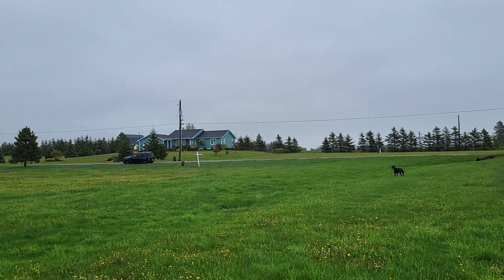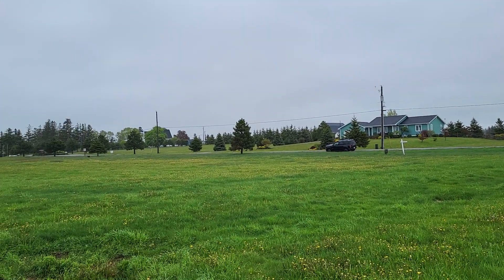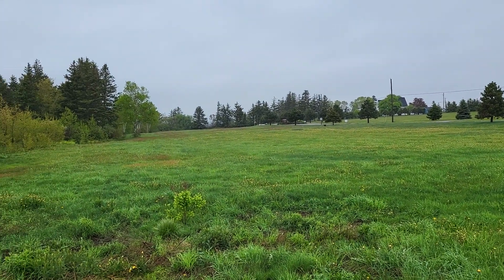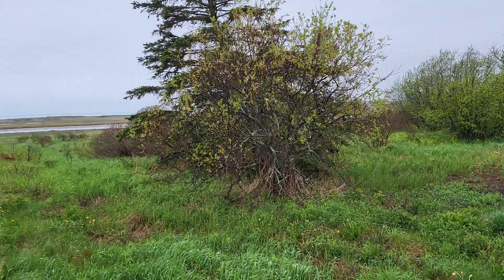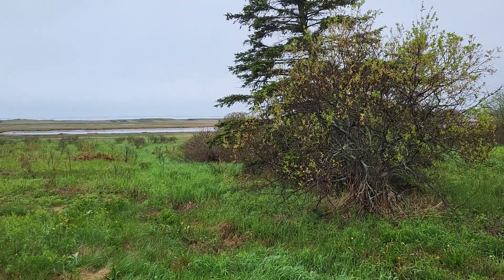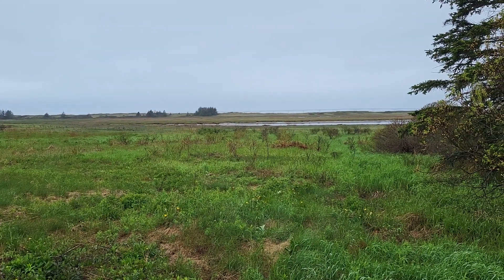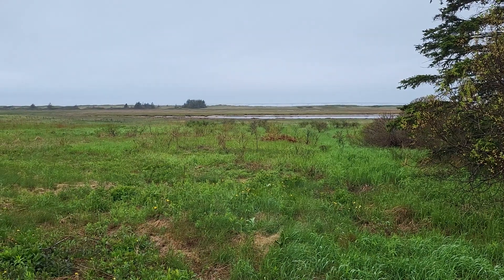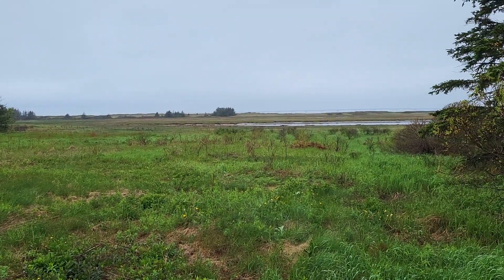For Sale 1.23 acre year-round, waterfront building lot $89,900 perc tested cat 2